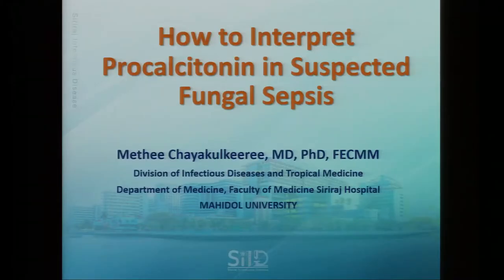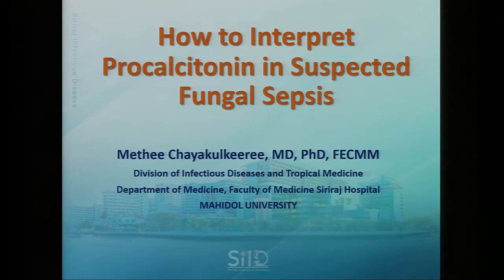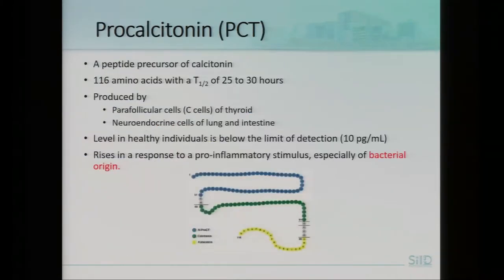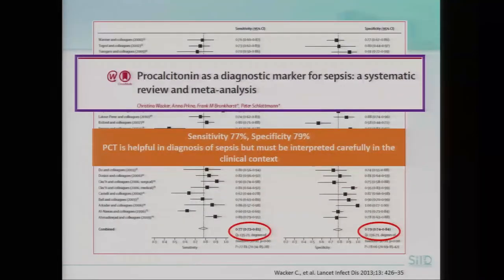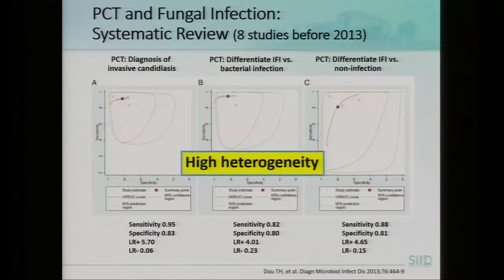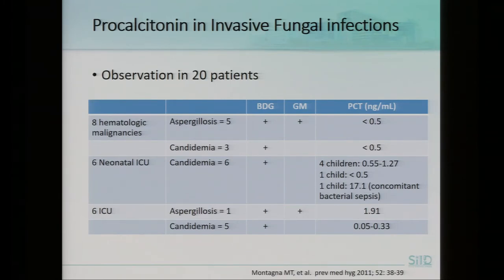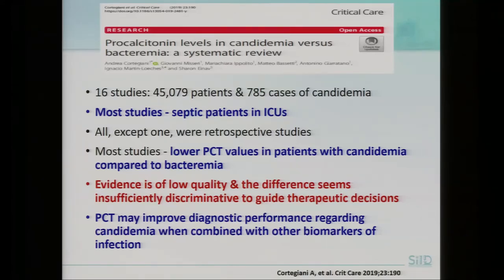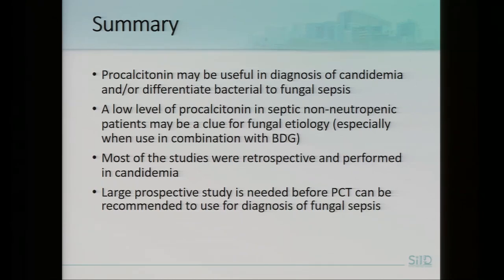Procalcitonin in fungal sepsis – Dr M Chayakulkeeree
Dr Methee Chayakulkeeree is associate professor at the Division of Infectious Diseases and Tropical Medicine of the Department of Medicine of the Faculty of Medicine Siriraj Hospital, Mahidol University in Bangkok, Thailand.

In this presentation, "How to interpret procalcitonin in suspected fungal sepsis", Dr Chayakulkeeree discusses how procalcitonin could be useful in identifying fungal etiology. She explains why more studies are needed before procalcitonin can be recommended in diagnosing fungal sepsis.